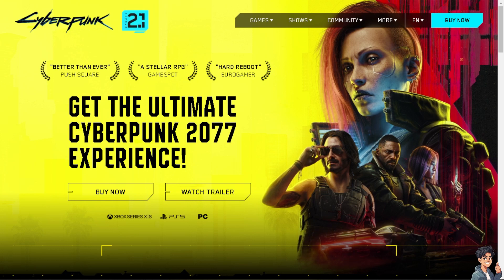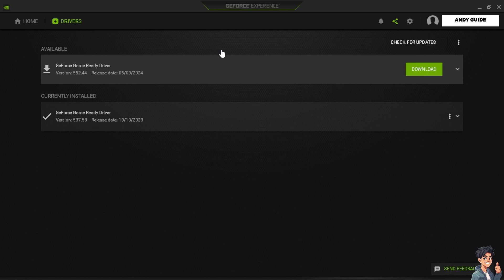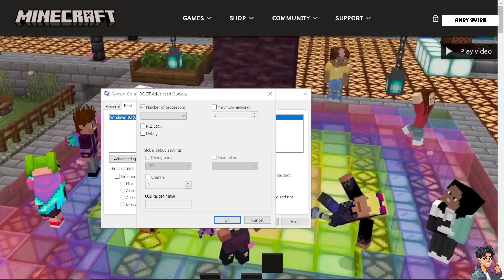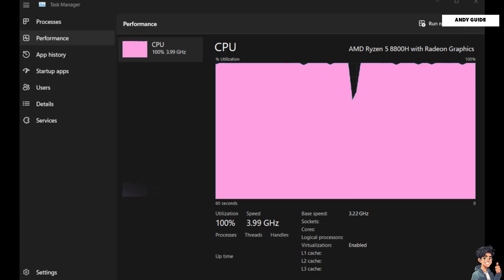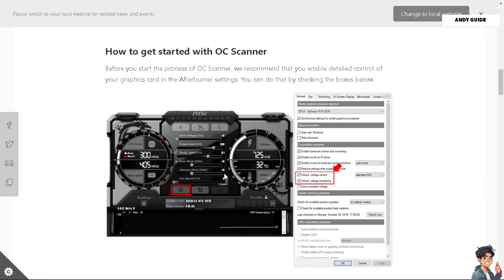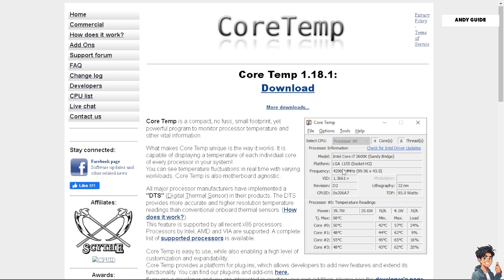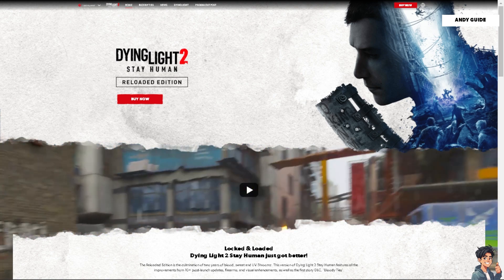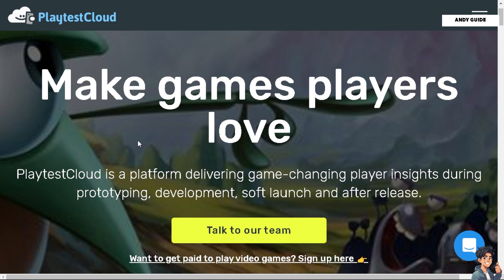How To Optimize CPU Processor For Gaming Boost FPS & Fix Shutters (Full 2024 Guide)